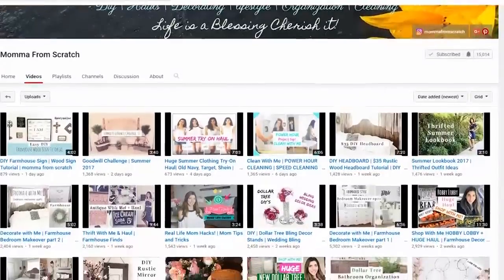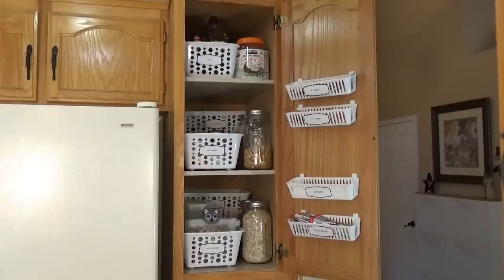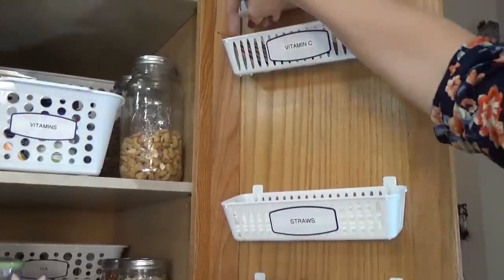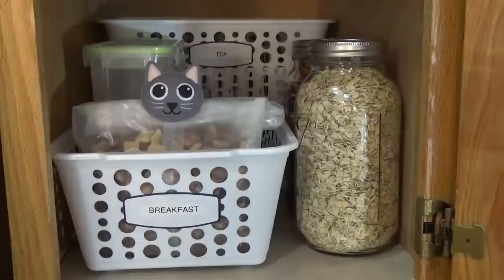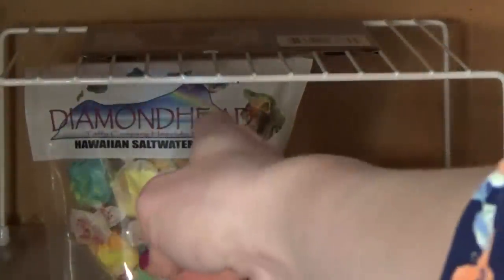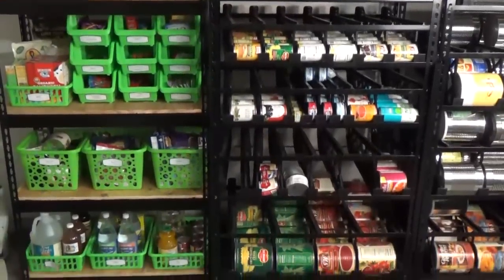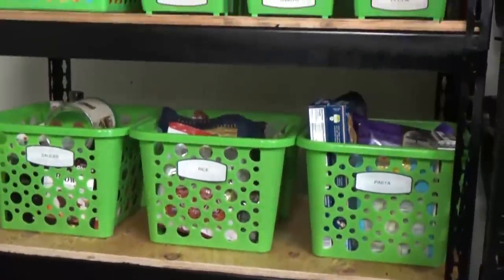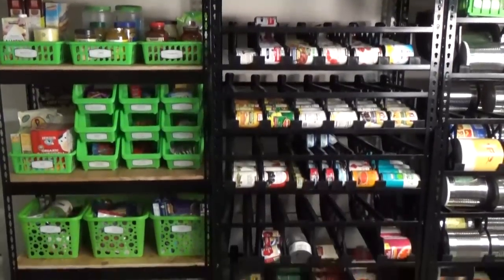DOLLAR TREE PANTRY ORGANIZATION IDEAS || Small Pantry Organization HACKS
DOLLAR TREE PANTRY ORGANIZATION || SMALL PANTRY ORGANIZATION HACKS

Product links: https:/www/

Get Your Kids to Listen Without Nagging, Reminding or Yelling - Free Webinar